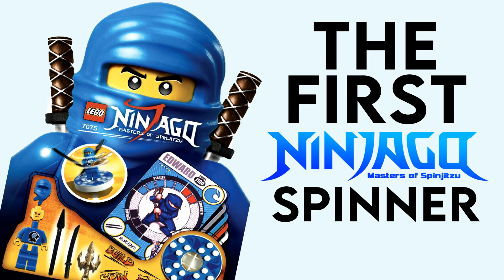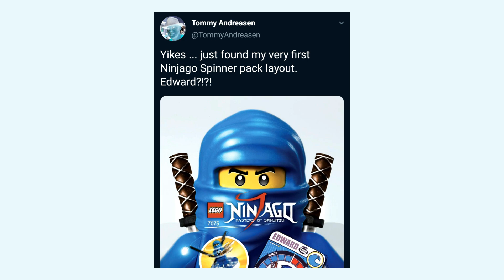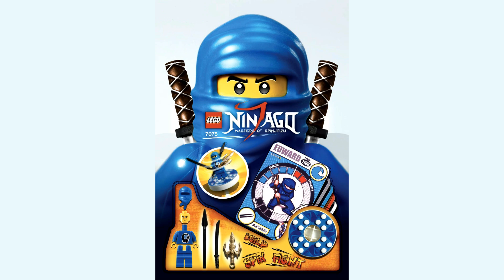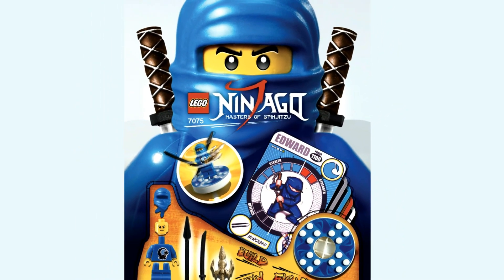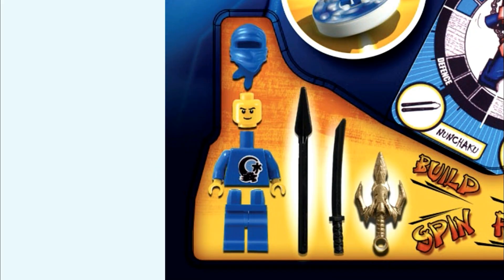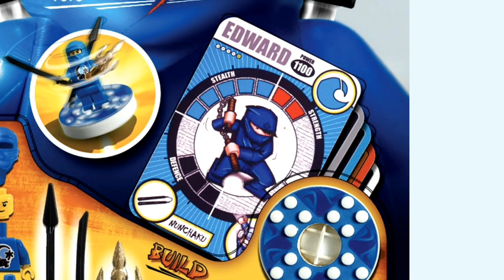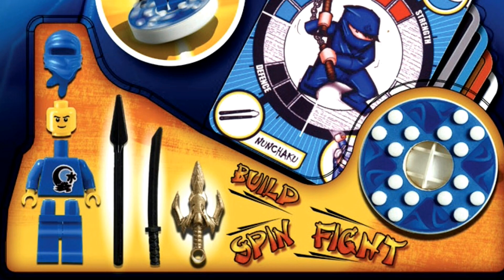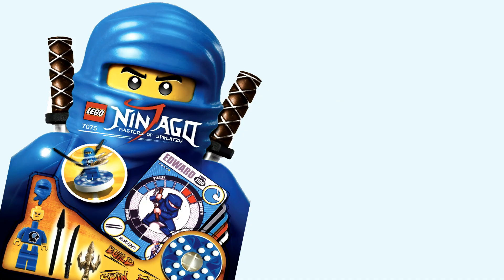Exclusive: The FIRST LEGO Ninjago Spinner Set! (Edward The Original Blue Ninja)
Check out the first Ninjago spinner design!

In this video, we take a quick look at the original concept art for the 2011 LEGO Ninjago Spinner sets - this one features Edward - who is a blue ninja (like Jay) but with elemental water powers! Perhaps Jay was originally planned to be named Edward and be the Master of Water?